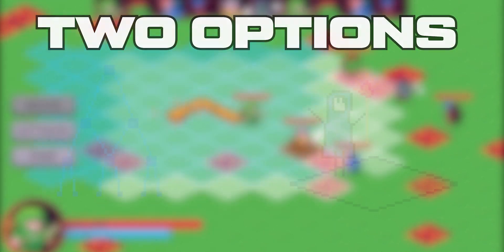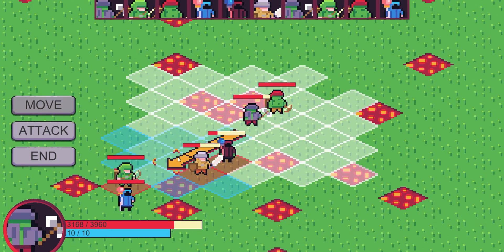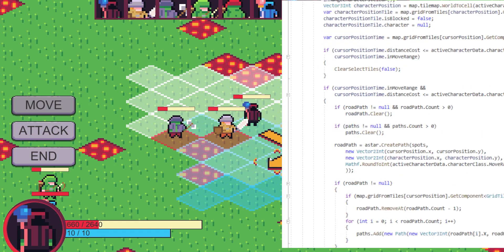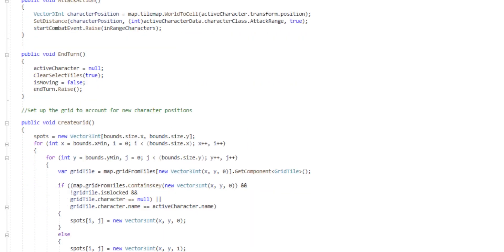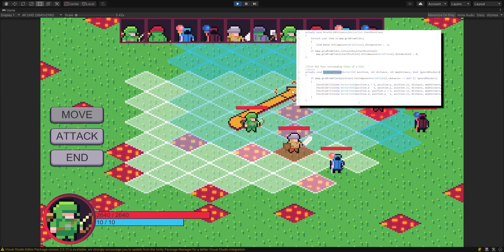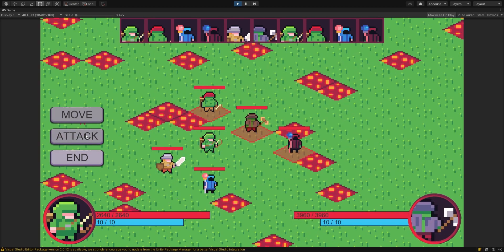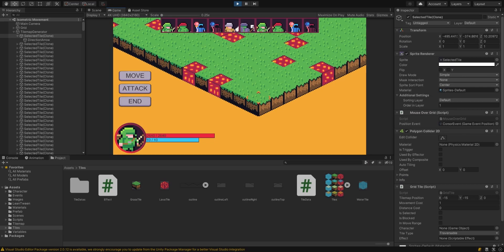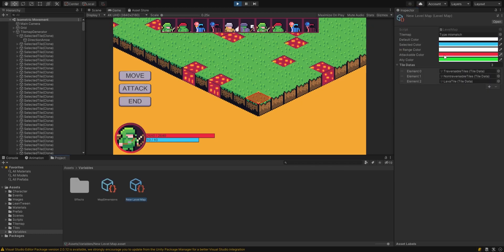Fixing My Past Mistakes - Tactics Toolkit Devlog #7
Hey, guys welcome to my seventh devlog for my new project, currently focused on creating prototyping tools for making Tactics / SRPG games. This video is a bit of a quick one, I hope you all can forgive me. Before I could move on to some exciting new features, some major refactoring was needed. Enjoy :)

About me:
I'm a game development graduate from Ireland, but for the last 6 years, I've been working as a software engineer. I've decided to get back into game design as a fun hobby and I hope you'll join me along the way. I develop games in the Unity Games Engine and I'm trying to get about 10 hours of development done every two weeks to make videos out of.

Here are some other Devlogs series that I really enjoy.